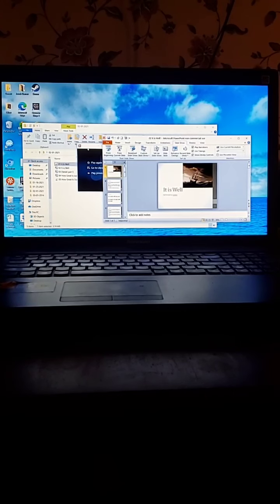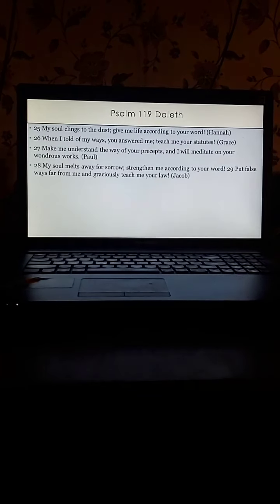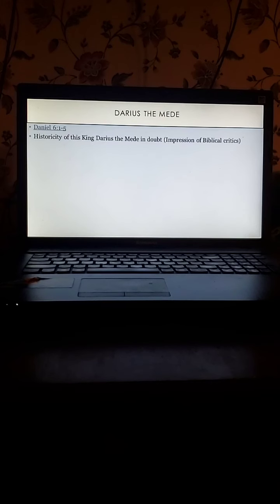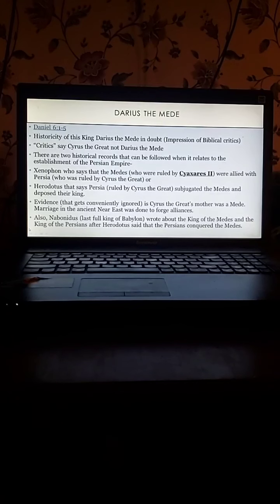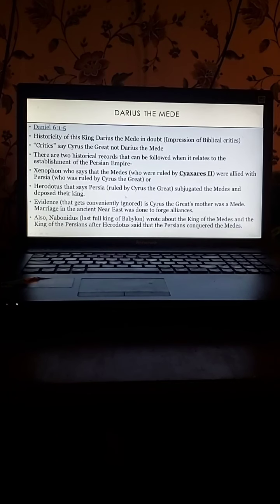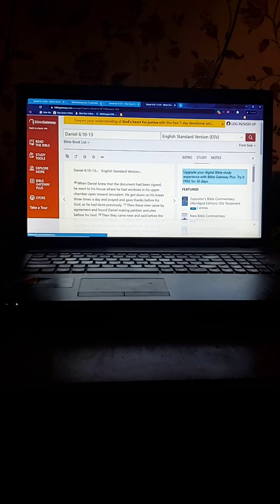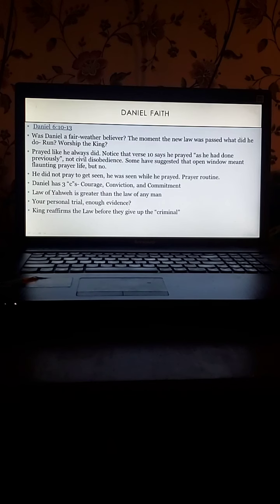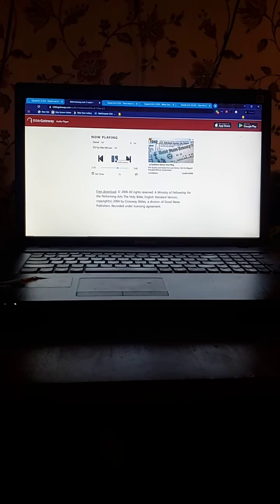The Lion's Den (Daniel 6)